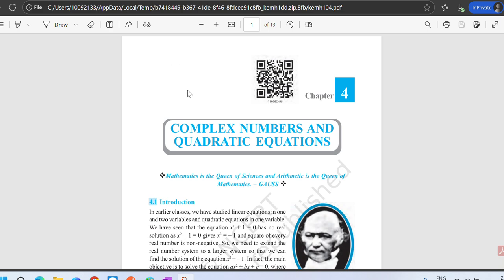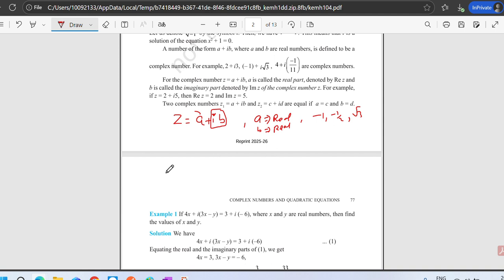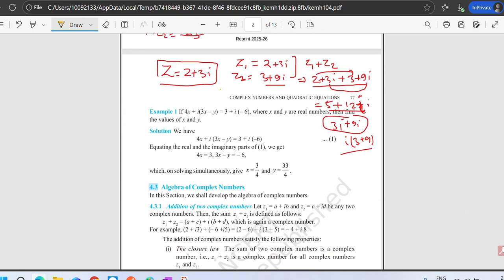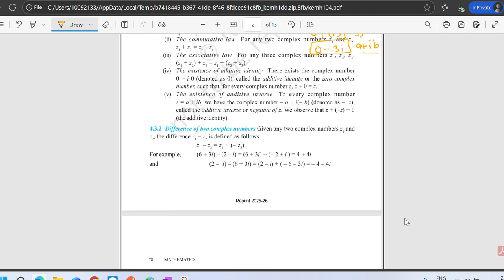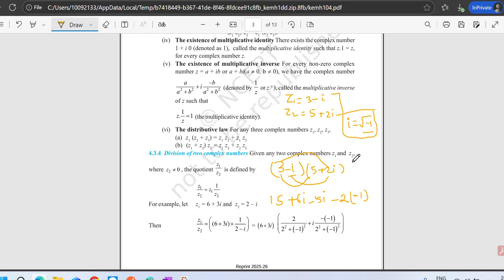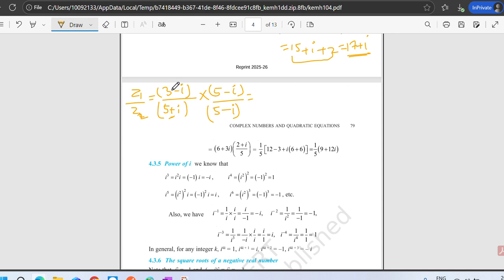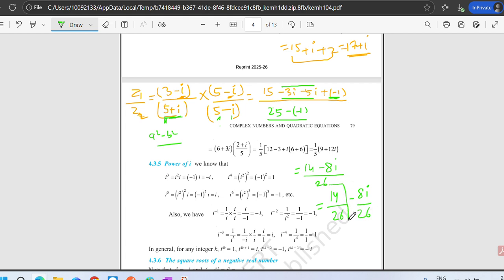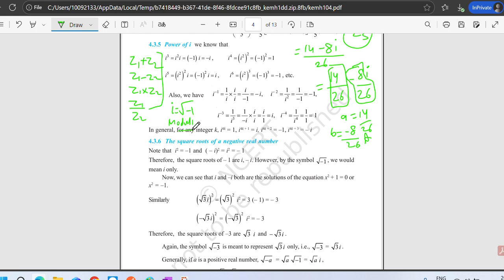complex no. part1 class 11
This lecture deals with complex no. part1 from class 11 Maths (NCERT)